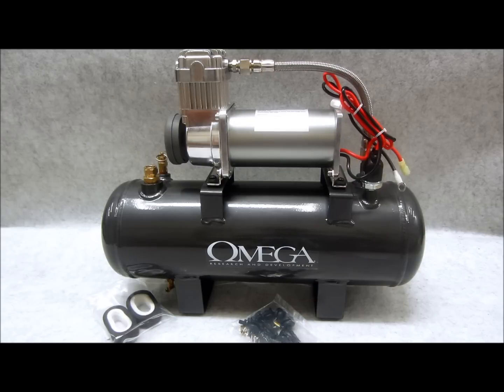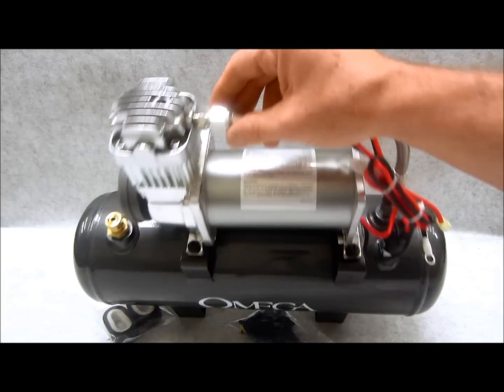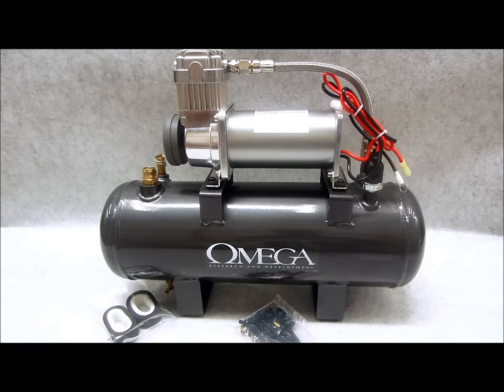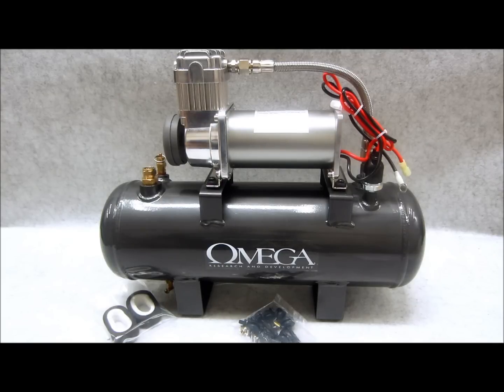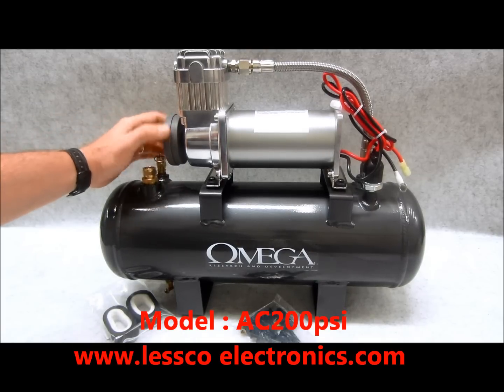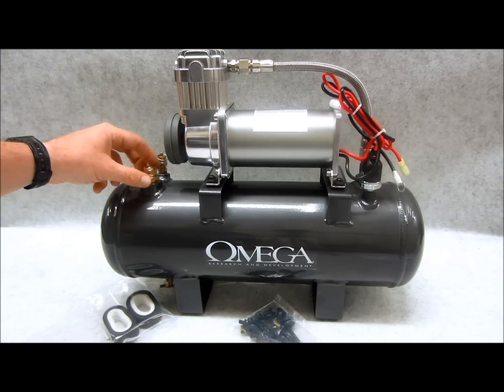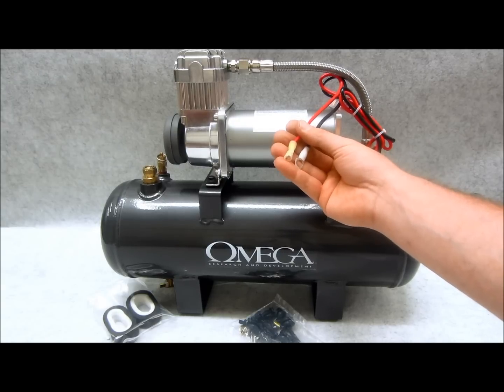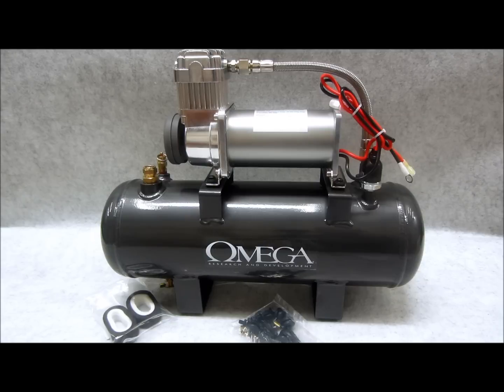Wow, A 200psi Mobile 12v Air Compressor?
This mobile 200psi 12 volt compressor is sure to impress you!

This new 200 PSI compressor/air tank combo comes fully assembled and ready to install with a 2 gallon air tank, pre-wired 165 psi ON/200 psi OFF pressure switch, 12-Volt Permanent Magnetic Motor, 250 PSI safety valve, and 1/2-inch port compression fitting for 3/8-inch air line.

The AC200PSI is not just for powering “Train” horns. You can also use the AC200PSI for any mobile air source needs such as:  air ride suspensions, controlling an air locking differential in your trail truck, or miscellaneous light-duty mobile pneumatic tasks.